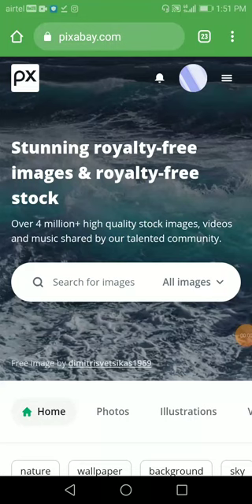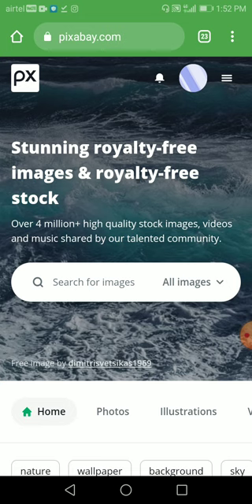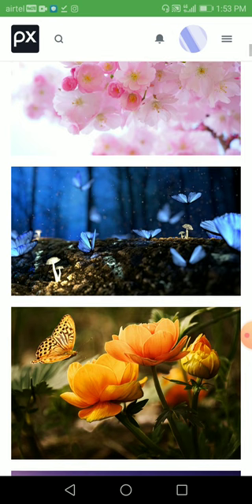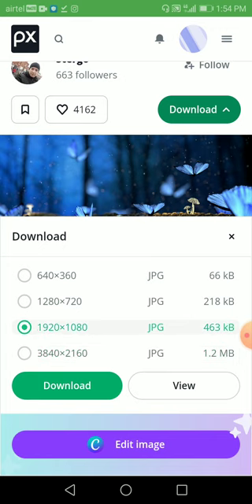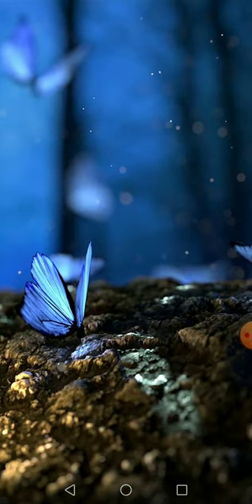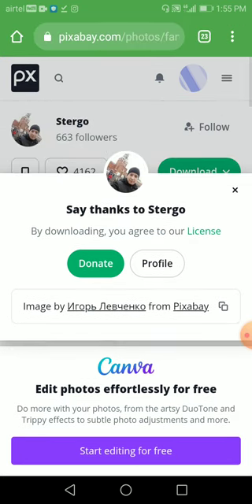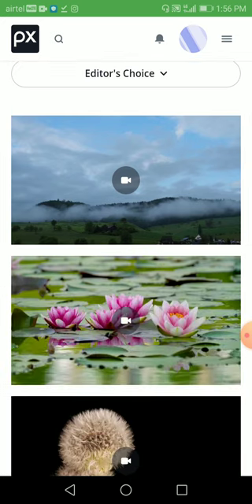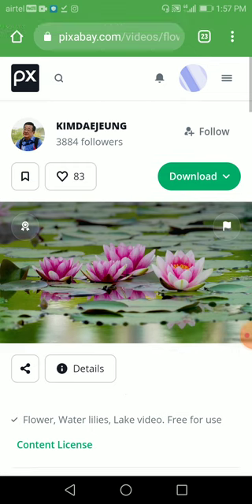Where To Find Free HD Stock Photos? | Royalty Free Images | PIXABAY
hello guys! welcome back to my channel. today we will be discussing about a free tool for best stock photos, Royalty free images, HD high quality JPEG images for your projects. (Pixabay).